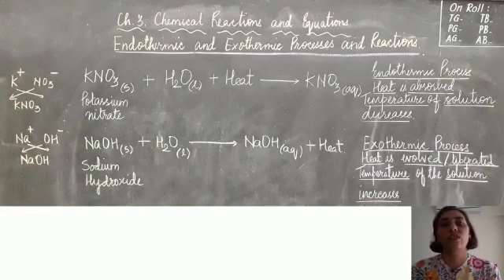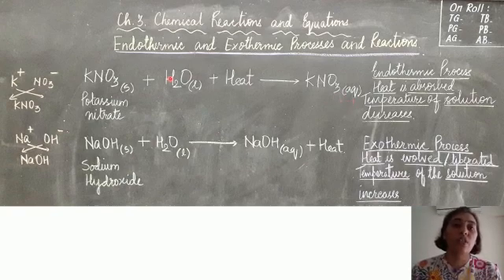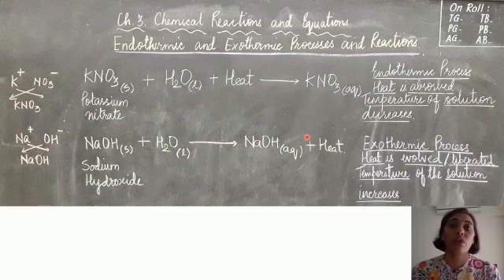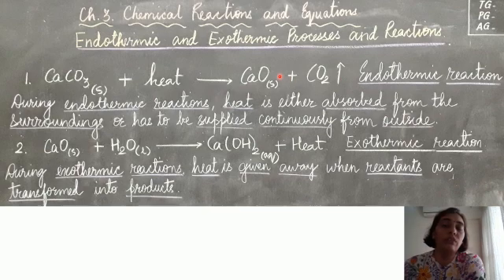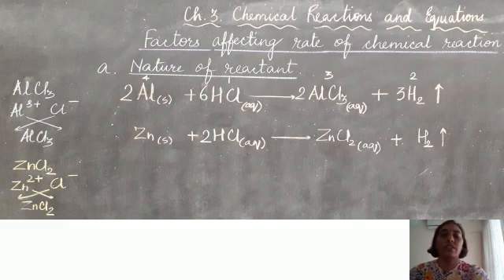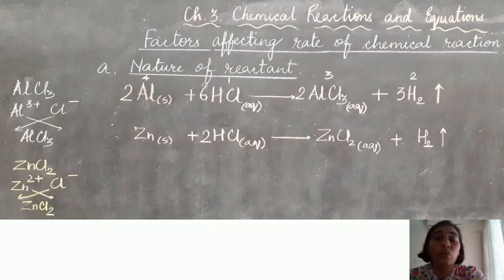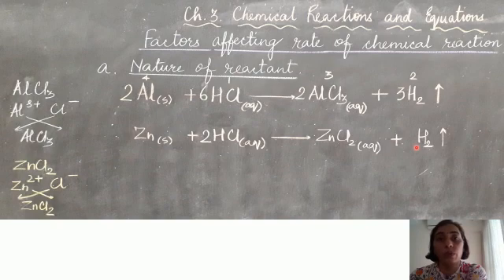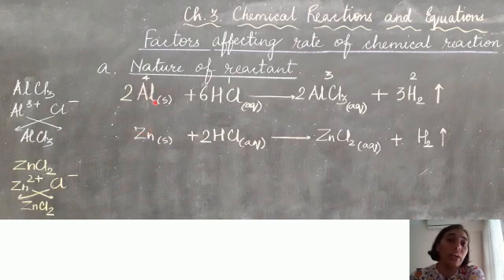Science Std 10th 4 Aug 2